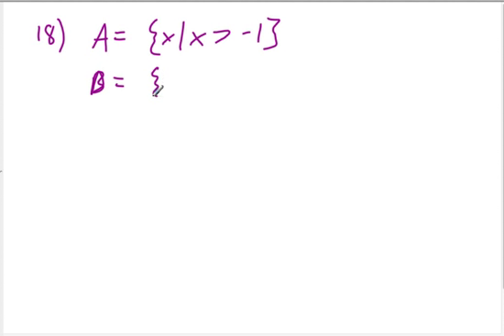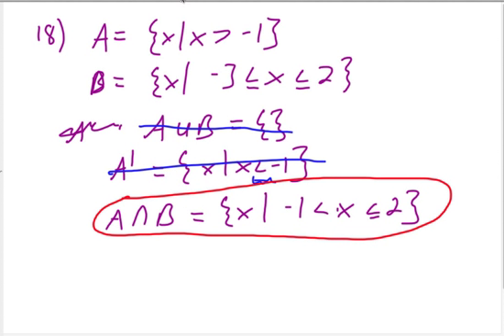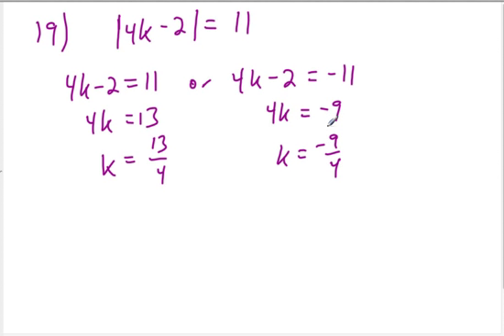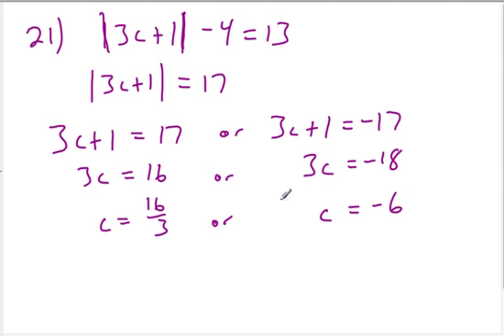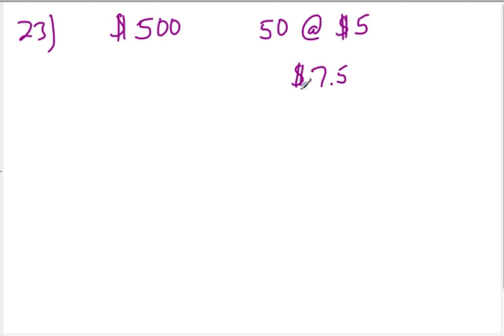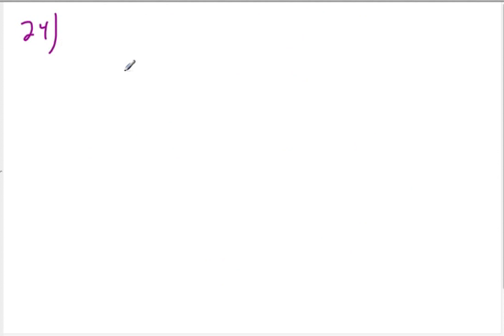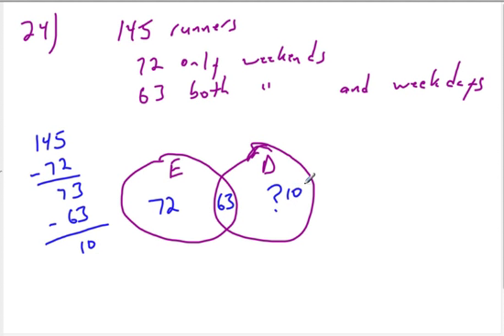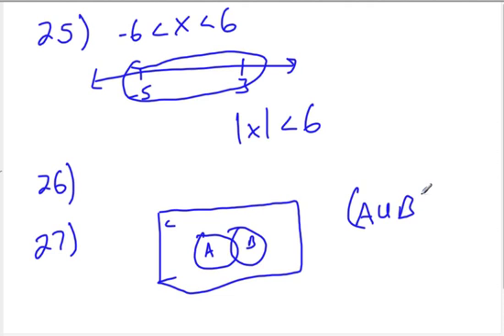3-book test examples 18-28.mp4